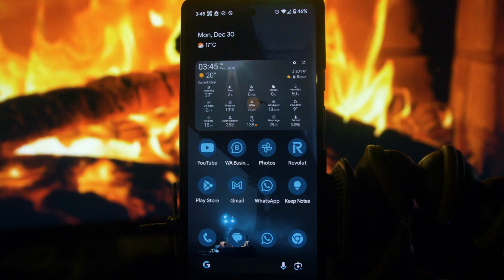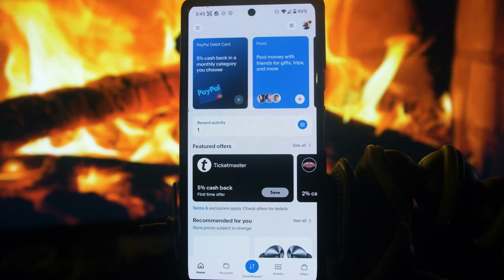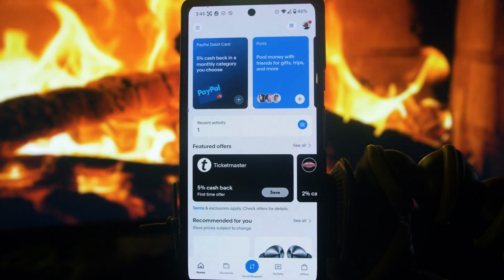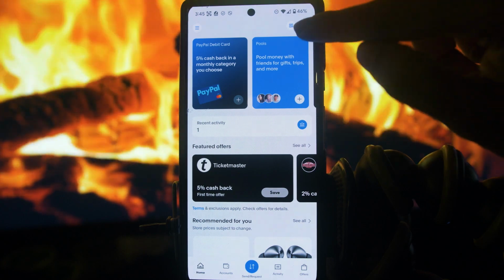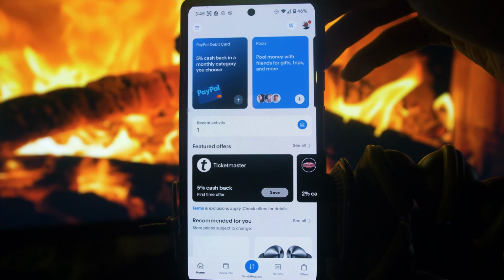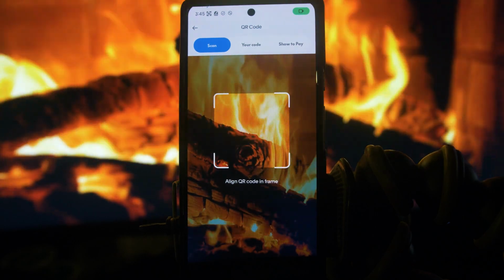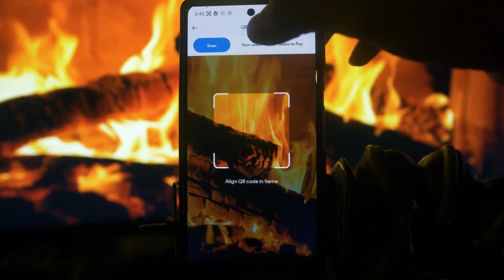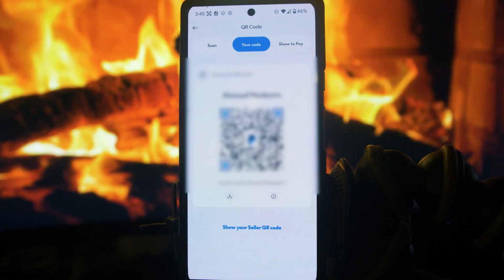How To Find Your PayPal QR Code: Step-by-Step Guide!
Want to make it easier for others to pay you using PayPal? Finding and sharing your PayPal QR code is a simple way to receive payments quickly and securely. In this guide, we’ll show you how to find your PayPal QR code and use it to receive payments directly from friends, customers, or clients.

Learn how to navigate the PayPal app, locate your unique QR code, and share it with others via email, text, or social media. This feature allows you to accept payments on the go—whether you’re at a market, event, or in your store. Get started today and make your transactions even easier with PayPal QR codes!